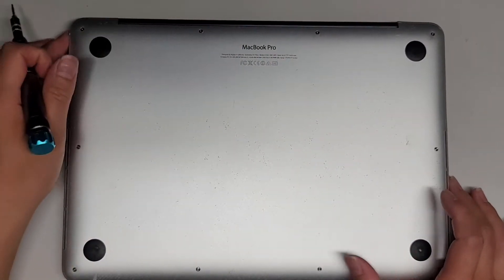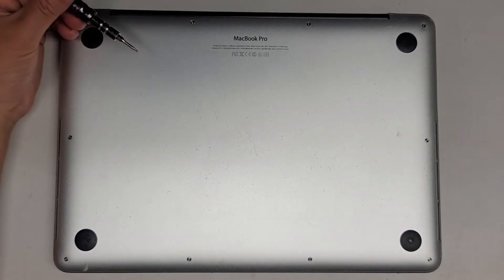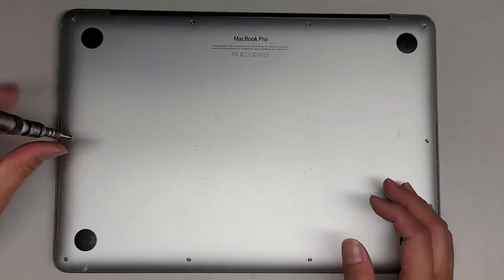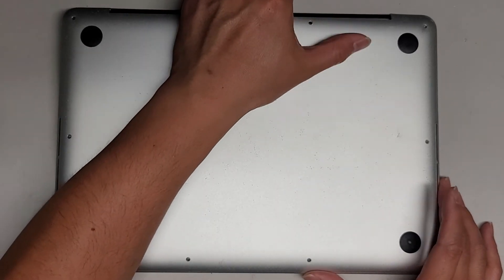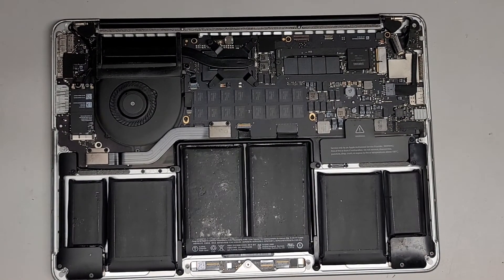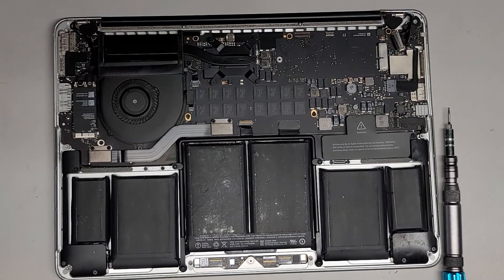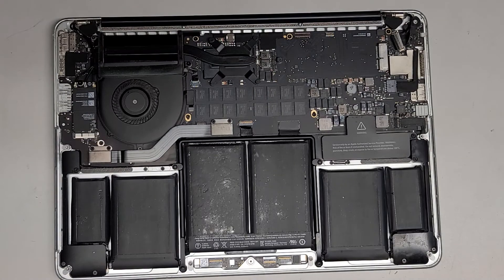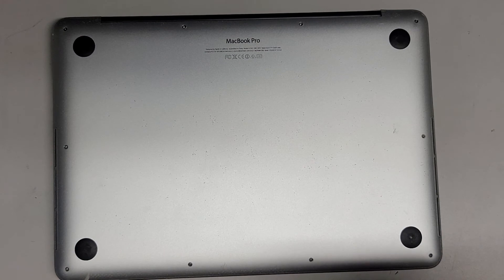13" inch Retina MacBook Pro A1502 Mid 2014 SSD Removal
Mail:
It's Binh Repaired
1288 N Hillview Dr.